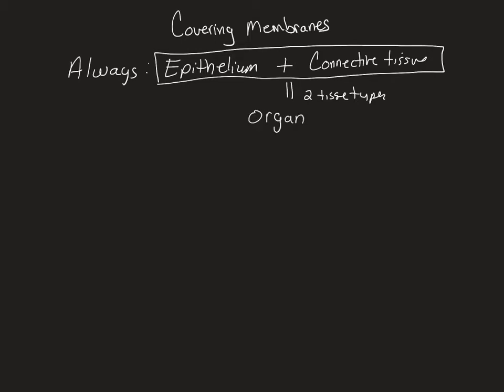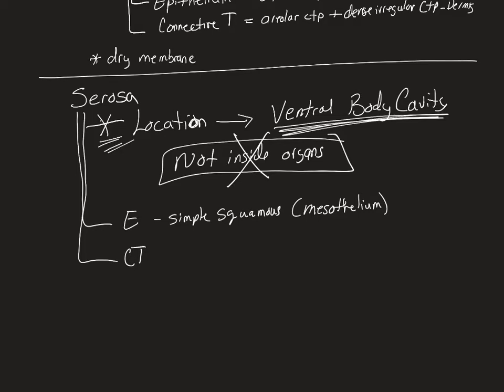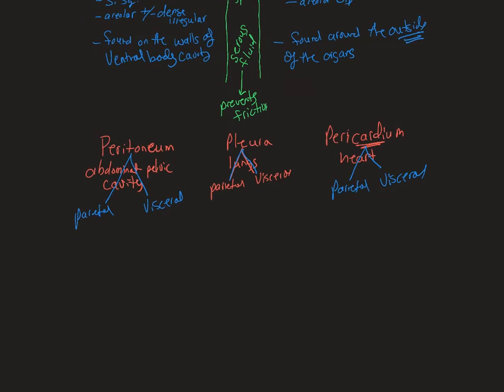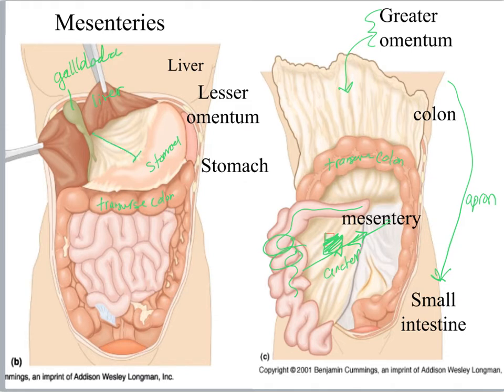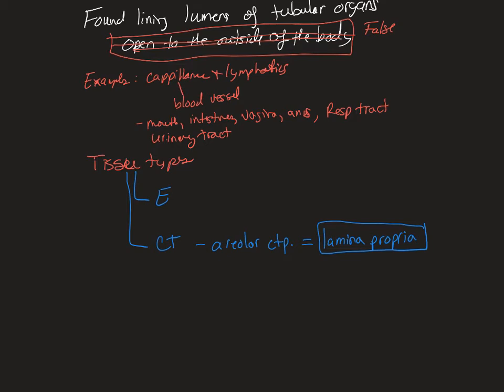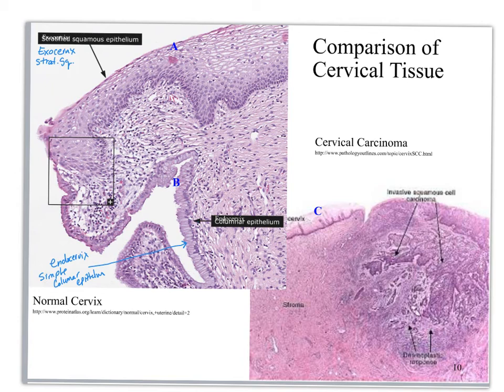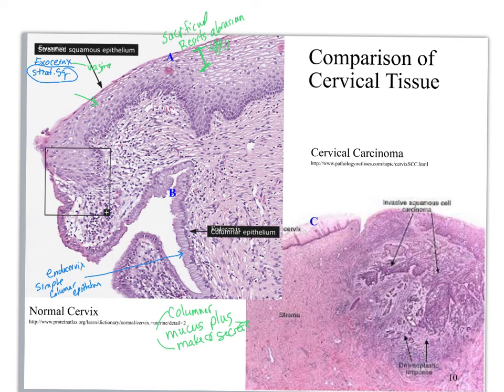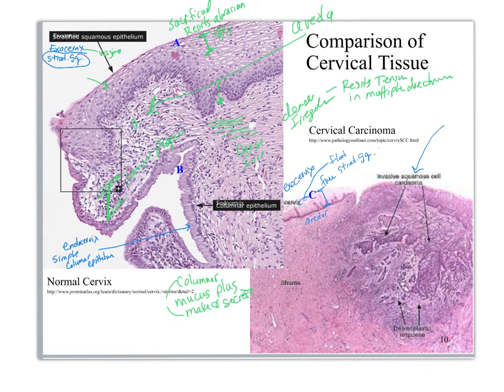2210 ch05 pt8 Cover Membranes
A Powerpoint lecture that summarizing the key characteristics and differences between the covering membranes: serosa, mucosa, cutaneous.